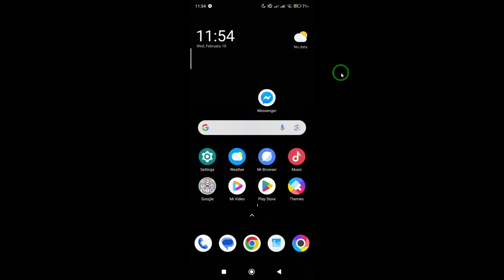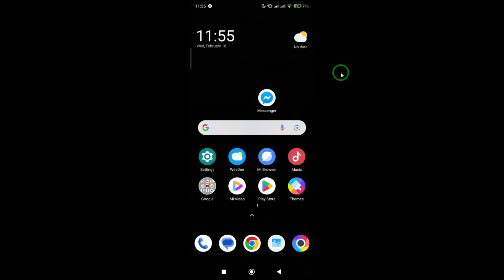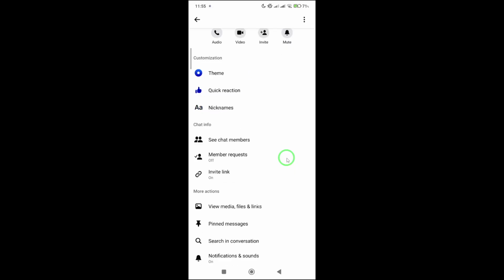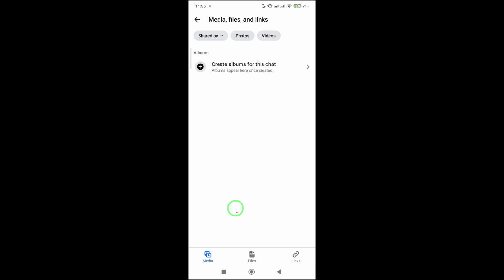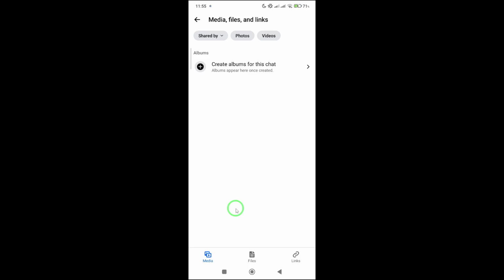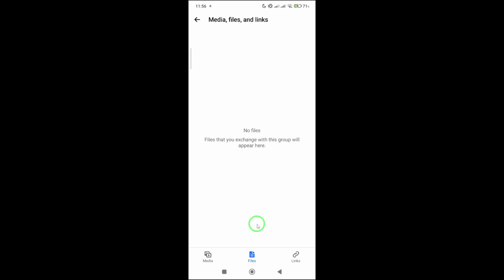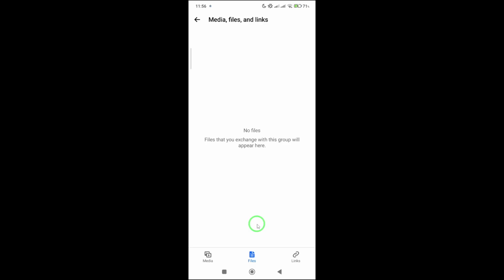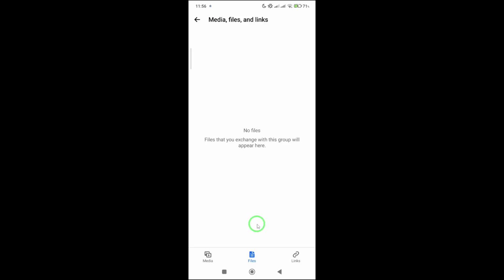How to View Shared Files on Group on Messenger (Updated)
Learn how to view shared files on a Messenger group. This guide helps you quickly find photos, documents, and links shared within your group chats.

In this video, you’ll learn the exact steps to access all shared media without scrolling endlessly, keeping you organized and efficient.

1. Open the Messenger app

2. Go to the Group

3. Tap the Group’s name or Group picture at the top

4. Tap on View media, files and links

5. Tap on Files

If you’d like, I can tweak the tone or length for different audiences (new users vs. power users).-

Chapters:
00:00 Intro
00:12 Soultion
01:05 Outro